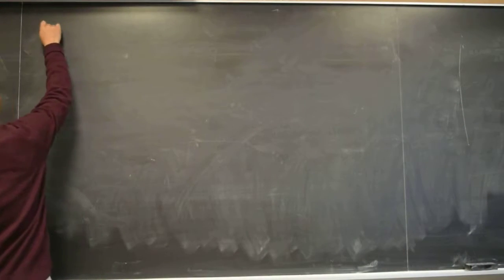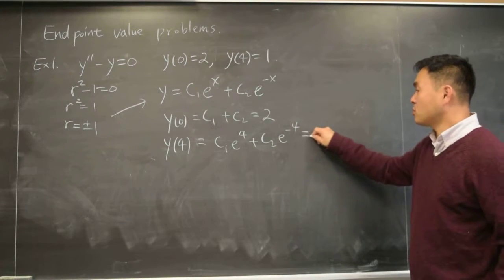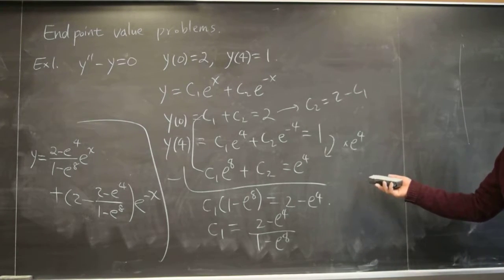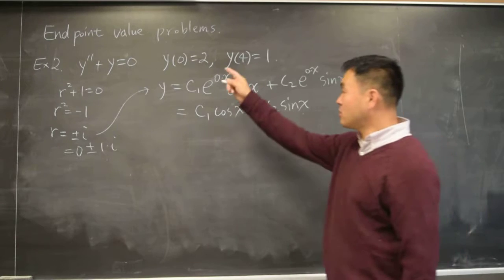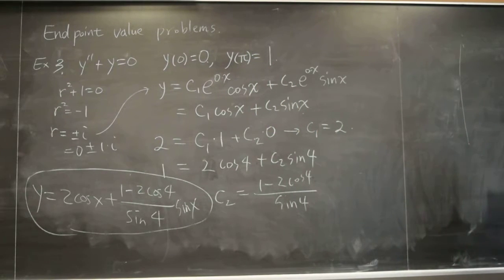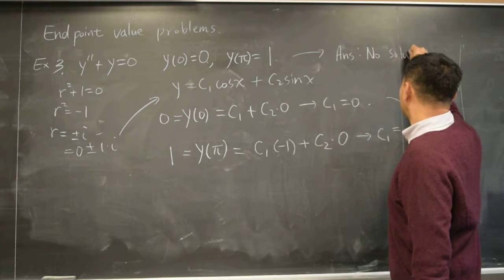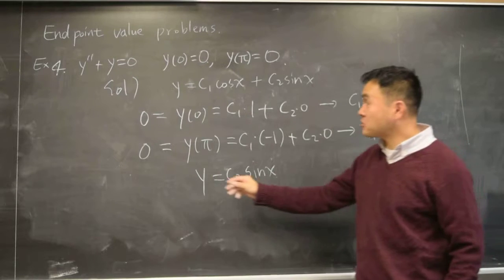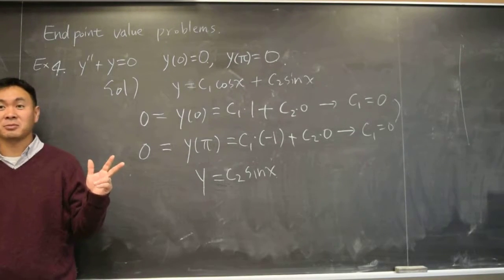Introduction to Endpoint value problems